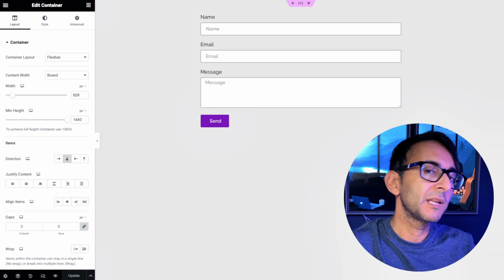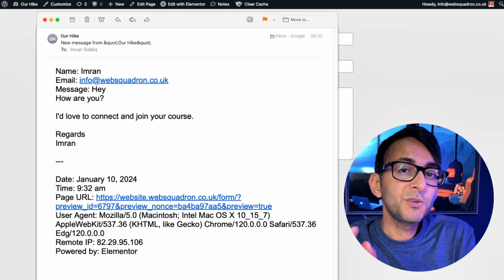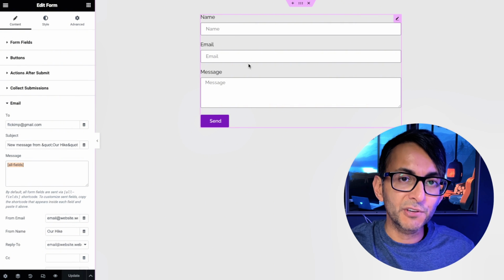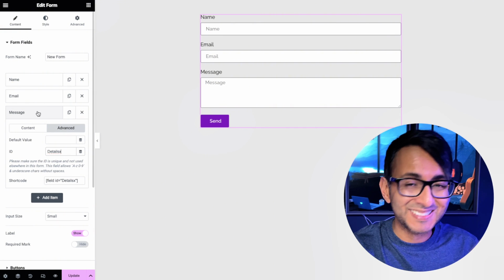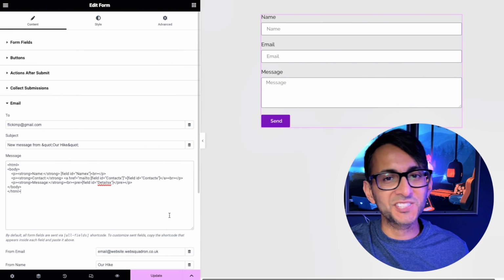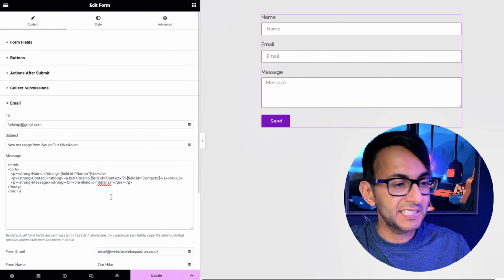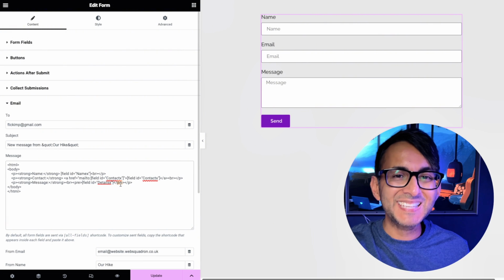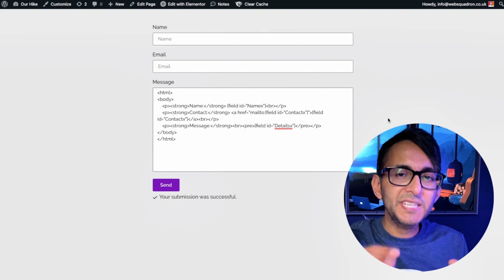Personalise Email Format: Free HTML for Elementor Pro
If you're not happy with the format of the Elementor Form Submissions, then change it with some HTML.